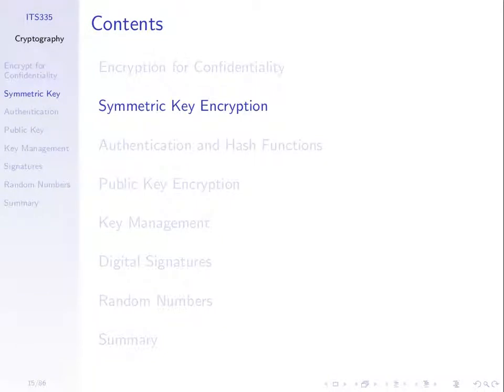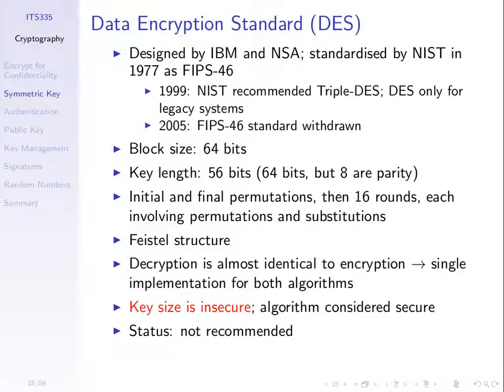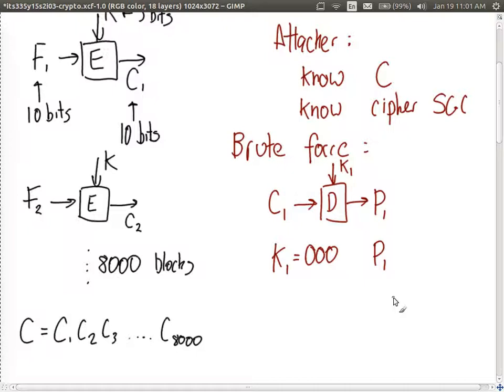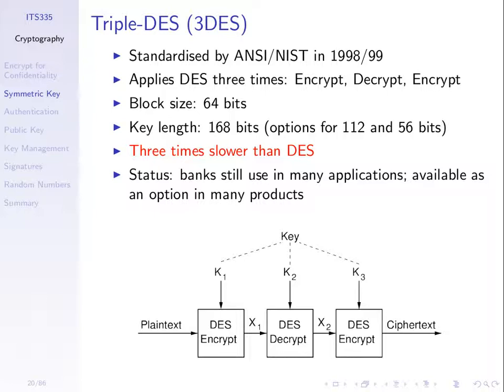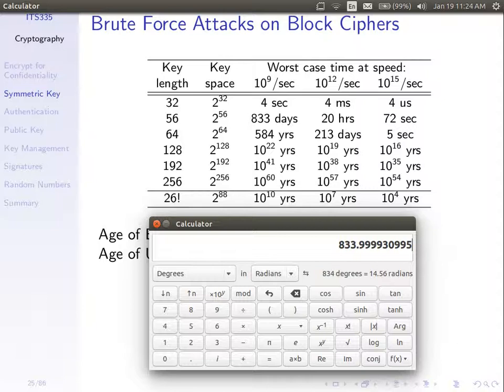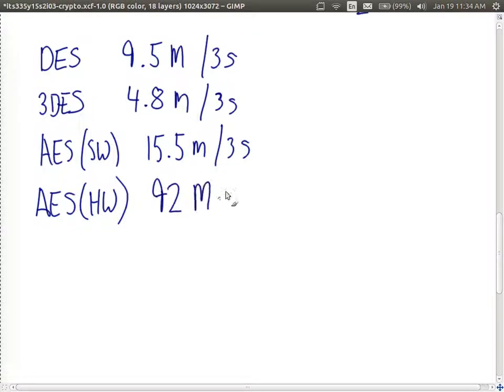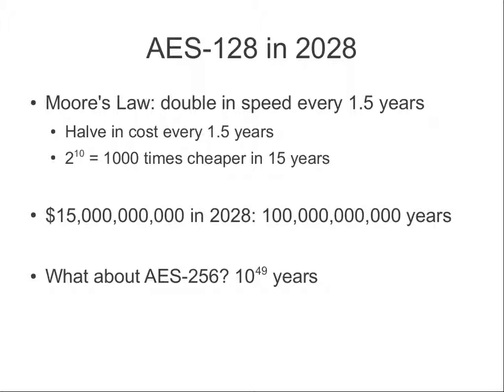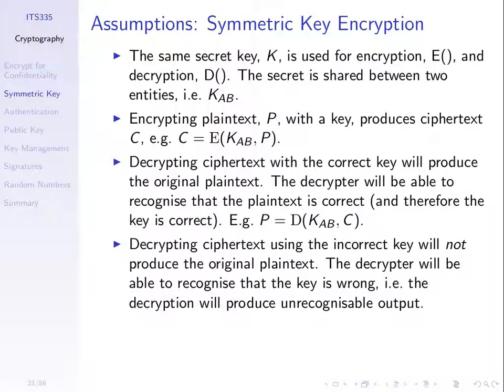Symmetric Key Encryption and Brute Force Attacks (ITS335, L03, Y15)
Symmetric key encryption for confidentiality. DES, 3DES and AES. Brute force attacks. Speed tests with OpenSSL. Examples of hardware for brute force attacks.